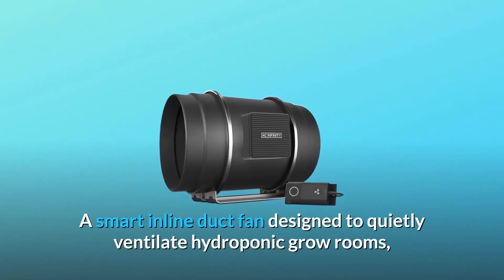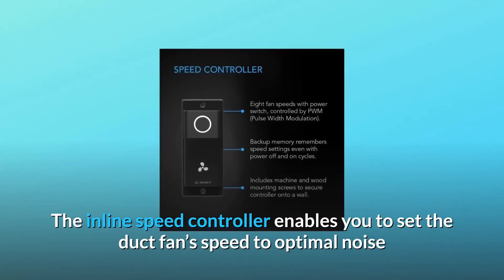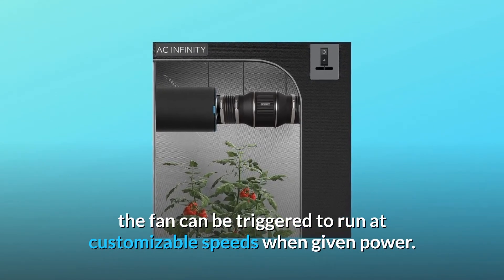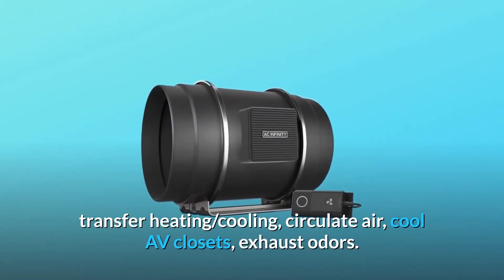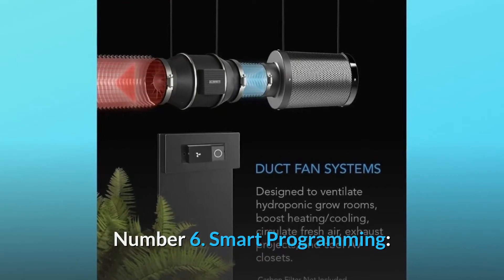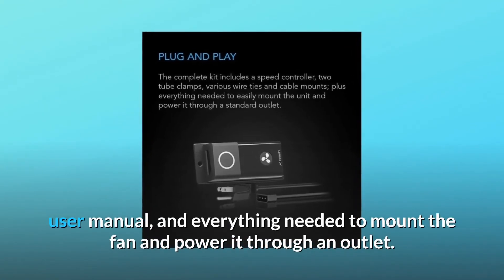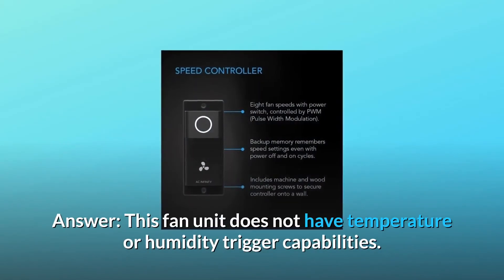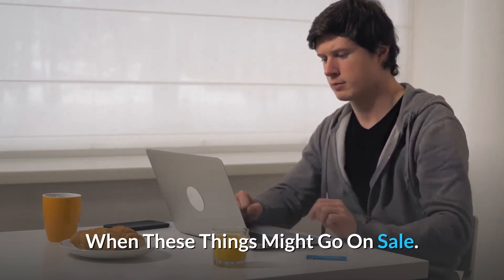AC Infinity CLOUDLINE S8, Quiet 8” Inline Duct Fan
Check Amazon's latest price (These things might go on Sale)

A sophisticated inline duct fan intended to air hydroponic grow rooms silently, increase heating/cooling in rooms with exhaust projects, and cool AV closets. An inbuilt speed controller using PWM technology is included. For a quiet and high static-pressure performance, it has a mixed-flow design and an EC-motor. For simple cleaning and maintenance, the motor box housing the fan's impeller and blades may be removed from the mounting frame. One duct fan unit, one corded speed controller, installation instructions, and all required mounting hardware are included in the complete set.

The integrated speed controller allows you to adjust the duct fan's speed to get the best noise and airflow levels in a variety of situations. Unlike other AC-powered duct fans, which use voltage suppression to regulate fan speeds, this duct fan has an EC-motor that is precisely regulated using PWM (Pulse Width Modulation). This technique allows the fan's motor to spin at very low RPMs without producing motor noise or heat, as observed with variable voltage controllers. With the power on/off switch, you may choose from eight different speeds. When supplied electricity, the fan may be commanded to operate at configurable speeds thanks to its backup memory capabilities. This S8 model may be linked to the CLOUDLINE T8 smart controller to share the same programming.

Number one: Designed to ventilate hydroponic grow rooms, transmit heating and cooling, circulate air, chill AV closets, and remove smells.

Number 2 has an 8-speed manual controller with pulse width modulation (PWM). Temperature and humidity controls are available in the T-Series.

Number 3 combines a mixed flow design with an EC-powered motor for a really quiet and energy-efficient performance.

A corded AC power plug, an installation instructions, and all required mounting hardware are also included in the kit.

Number five. Airflow: 807 CFM | Noise: 39 dBA | Bearings: Dual Ball | Duct Size: 8" | Dimensions: 8.5 x 11.9 x 9.2 in.

The T-series units include a programmable controller with accurate temperature and humidity sensors on the 12-foot corded probe.

Number 7: Quiet PWM Motor: Each fan is powered by a quiet, energy-efficient EC motor with Pulse Width Modulation control (PWM). Omnidirectional mounting is possible because to the dual ball bearings.

Number 8: Mixed-Flow Design: The fans have a mixed-flow design that allows them to work at their best even in high static pressure settings. Dust and liquid ingress is prevented.

The full kit contains the inline fan unit, controller, user manual, and everything required to attach and operate the fan via an outlet.

Frequently Asked Questions:

Question #1: Can this fan be utilised as an inline blower to ventilate a kitchen range hood that doesn't have a blower? Is it rated to expel steam and oil, for example?
Answere : This fan isn't meant for kitchen usage, but if you want to use it as a kitchen exhaust, we suggest mounting it somewhere where grease or other debris won't build up on the fans. Grease accumulation on the fan might cause the equipment to malfunction.

Question #2: Is it possible to configure the controller to turn off at a certain temperature and then adjust it to turn off below that temperature?
Answer:There are no temperature or humidity sensors on this fan unit. A basic 8-speed on/off controller module is included with the CLOUDLINE S8 device.

Question #3: Is it possible to configure the thermostat to have a high and low setting? I'd want to use it in a high-efficiency ground heating system.
The digital controller may be adjusted to both high and low temperature settings at the same time. However, since the fan may switch on accidently when the temperature becomes too low or hot, this is usually not advised.

Searches related to AC Infinity CLOUDLINE S8, Quiet 8” Inline Duct Fan

AC Infinity CLOUDLINE S8
AC Infinity CLOUDLINE S8 Review
Inline Duct Fan
8” Inline Duct Fan
AC 8” Inline Duct Fan
AC Inline Duct Fan
AC Infinity Inline Duct Fan